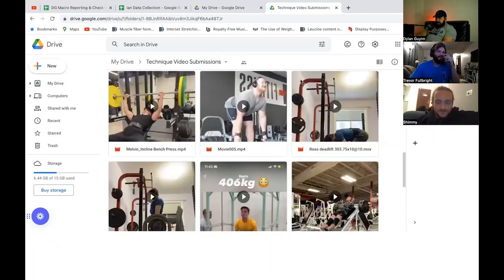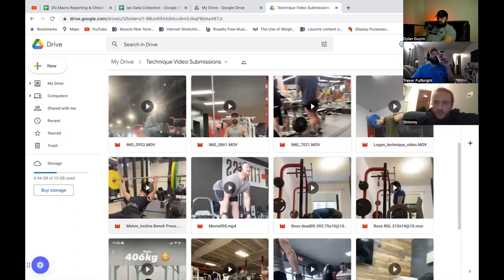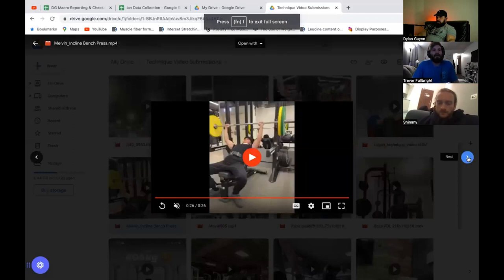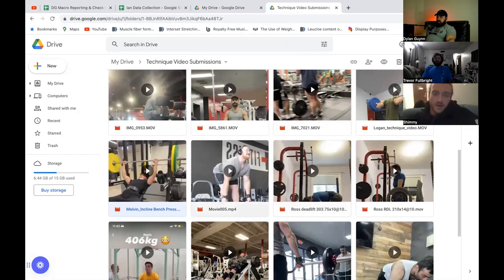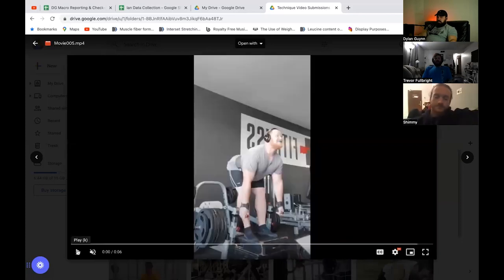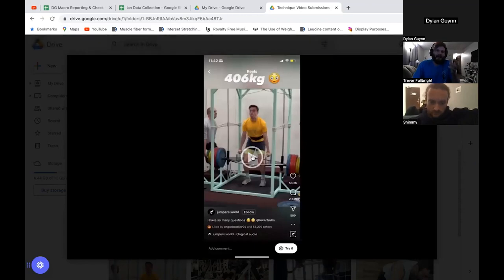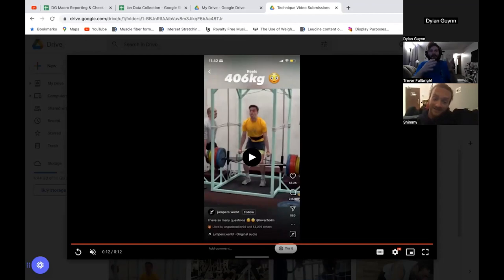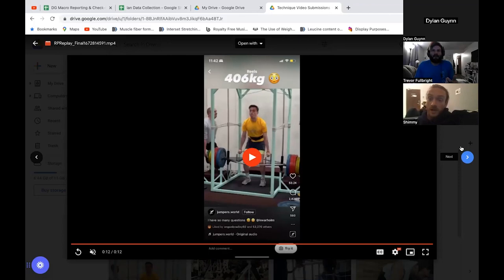STD Podcast - Viewer Submitted Technique Analysis Pt. 2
ONLINE TRAINING & NUTRITION COACHING AVAILABLE NOW!